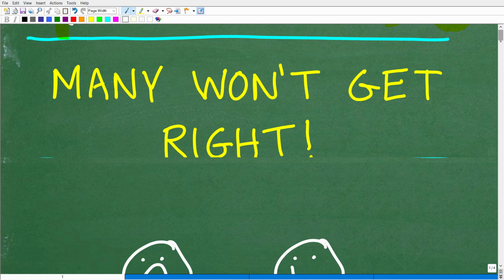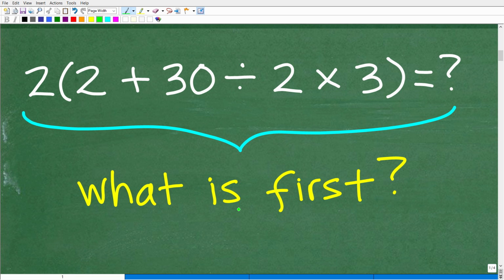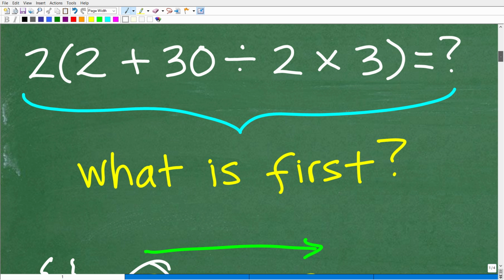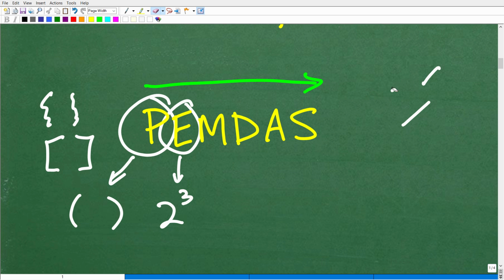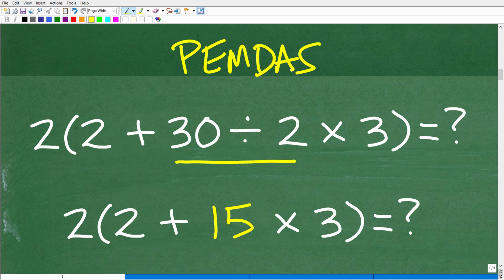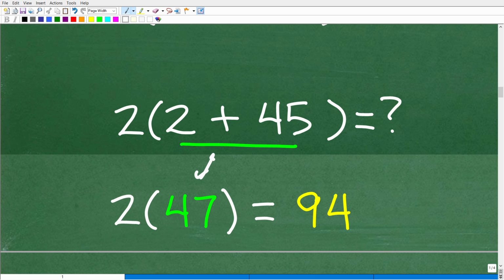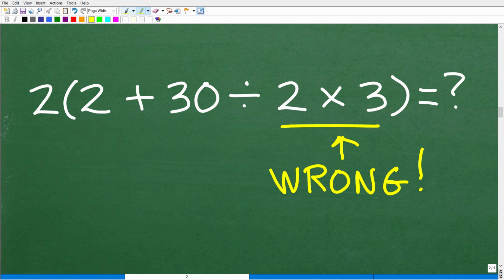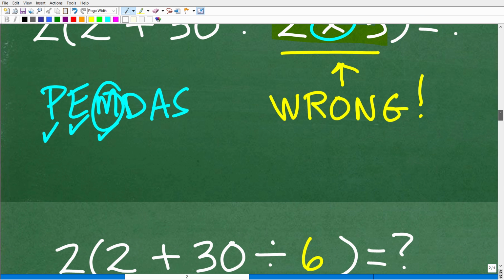2 times ( 2 + 30 / 2 x 3 ) BECARFUL! Many will do this WRONG!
How to use the order of operations (PEMDAS) to simplify a numeric expression - basic math.